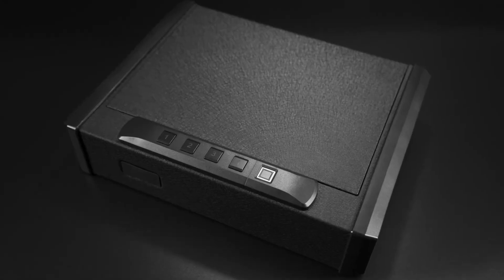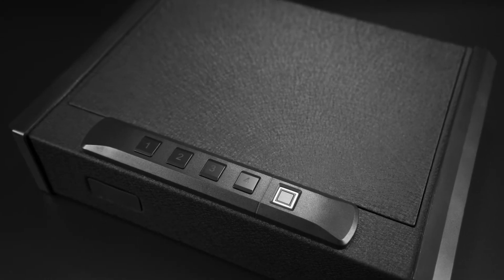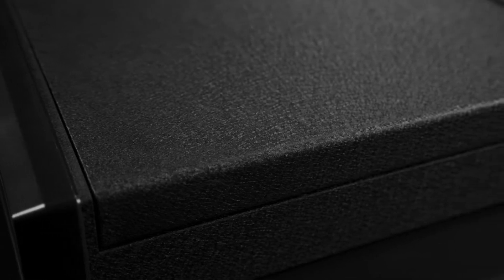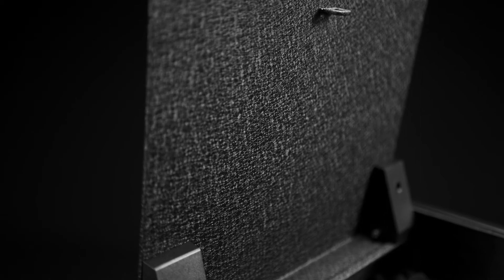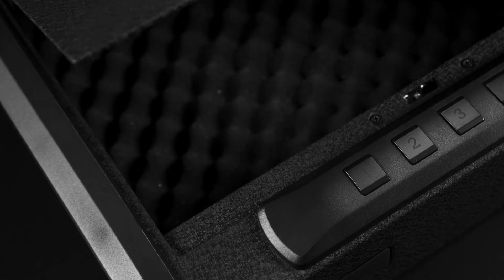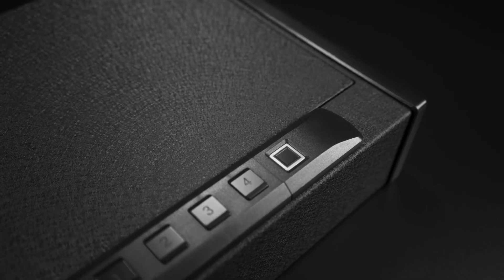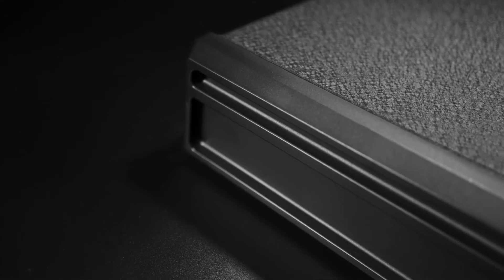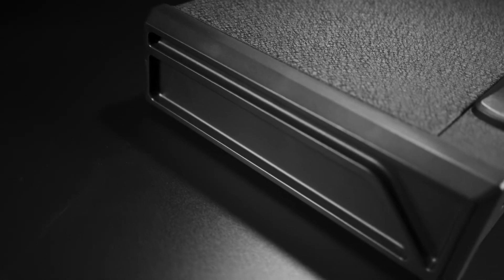Quick-Access Firearm Safety Device with Biometric Fingerprint(RP19001F)